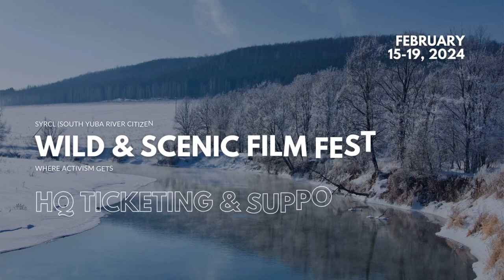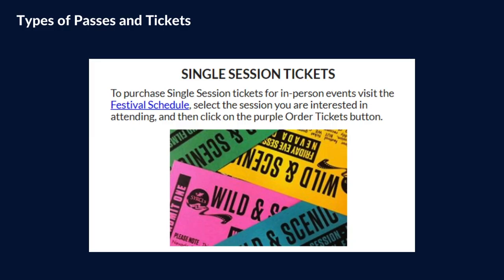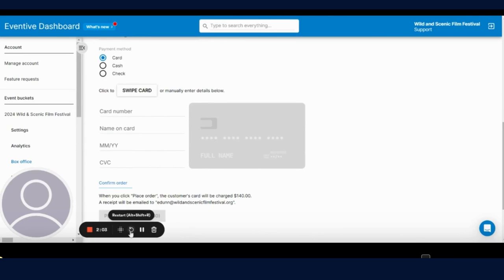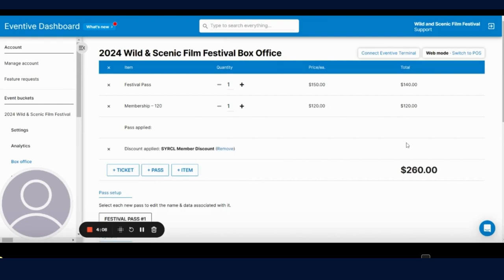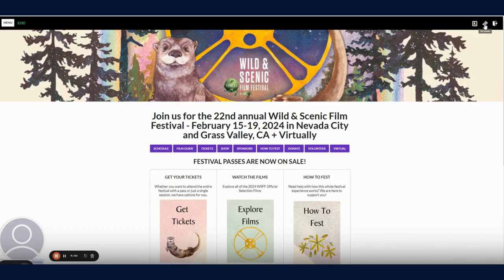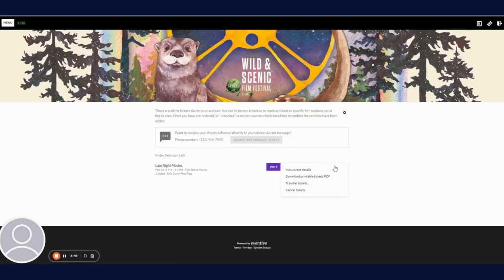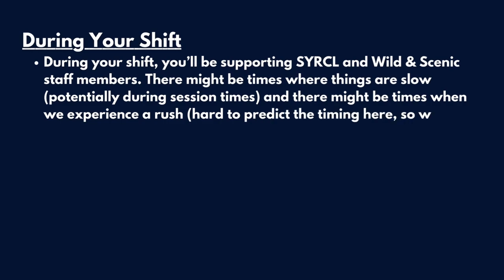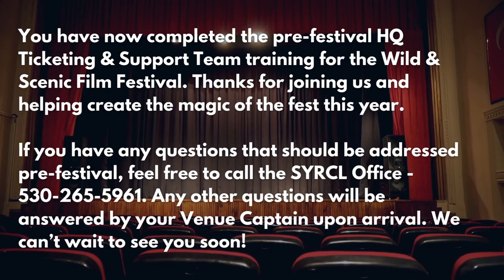2024 Wild and Scenic Film Festival HQ Ticketing & Support Team Training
This is a video training for all 2024 Wild & Scenic Film Festival HQ Ticketing & Support Team volunteers.